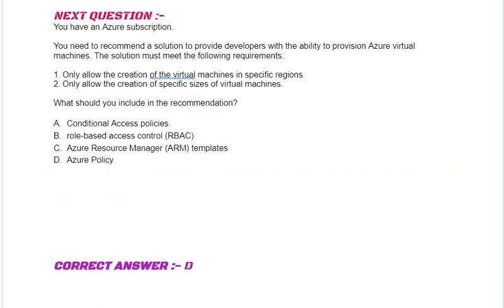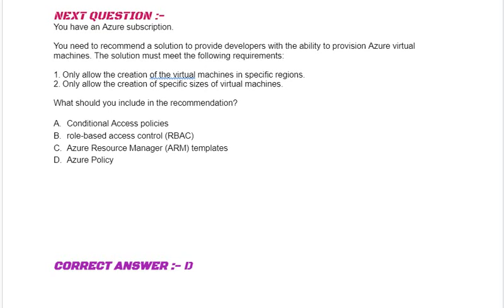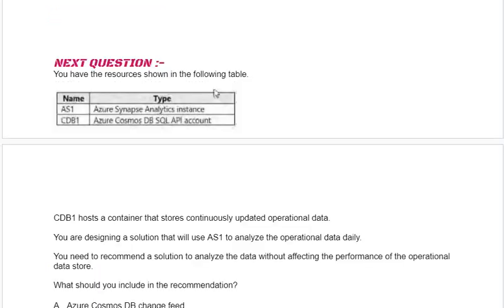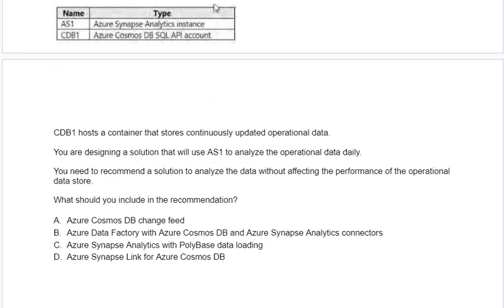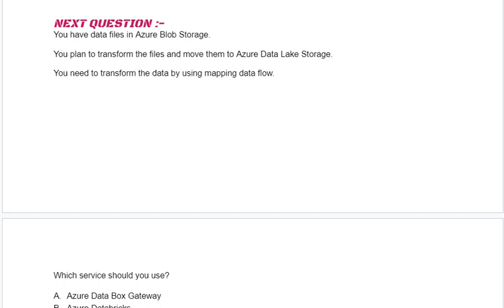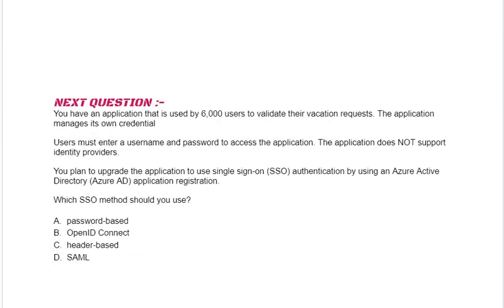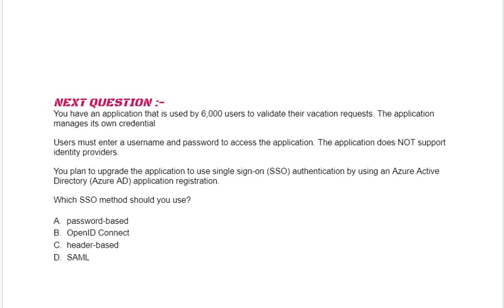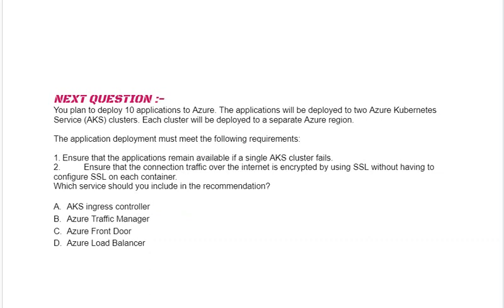Part#18:Microsoft AZ-305:Designing Microsoft Azure Infrastructure Solutions: Questions & Answers